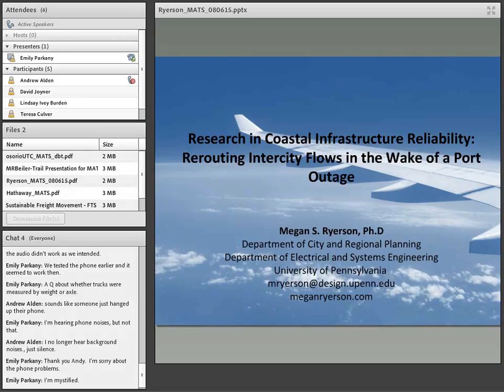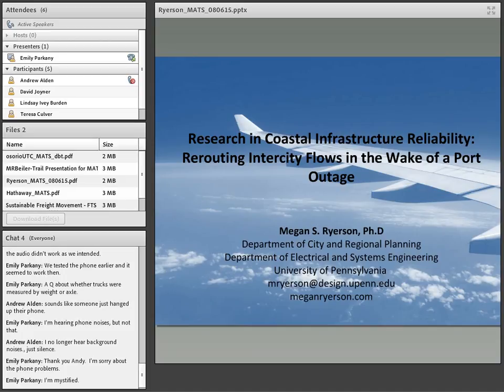MATS UTC Emerging 1 0